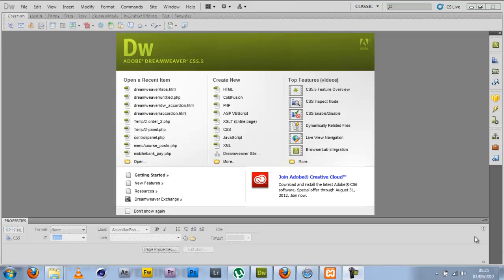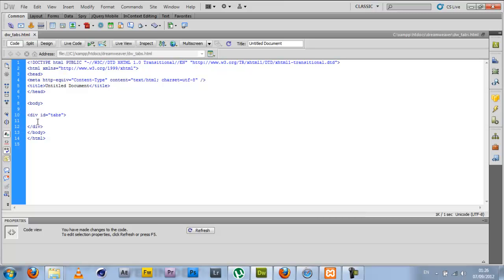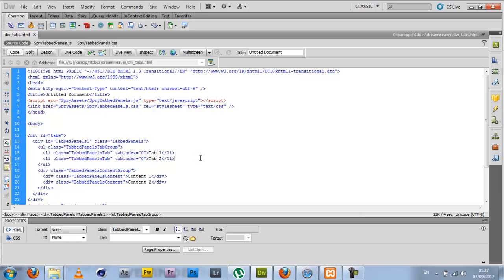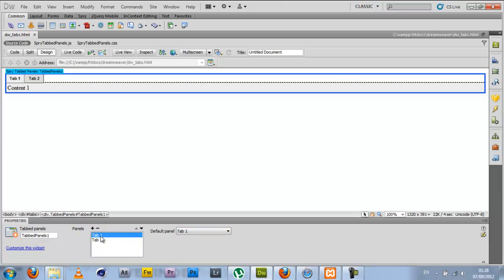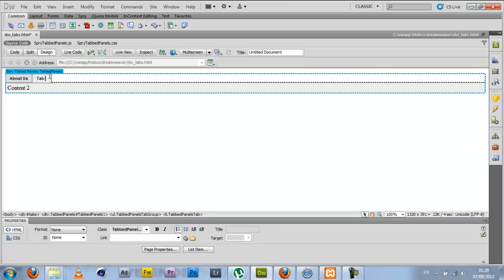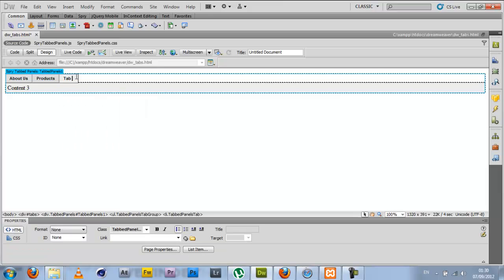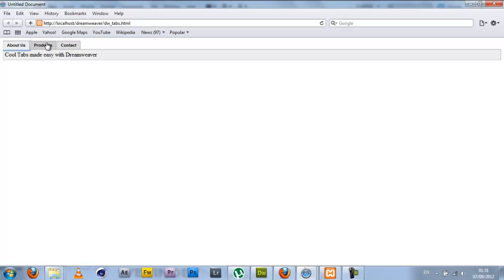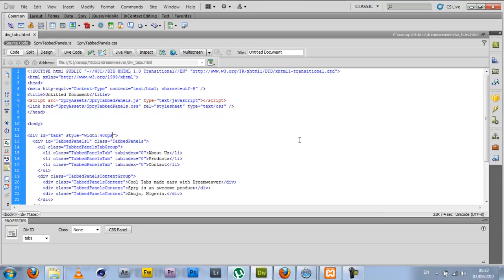Creating Tabbed Panels with Dreamweaver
This tutorial teaches how to create smooth tabbed panels with dreamweaver spry library without writing a single line of code